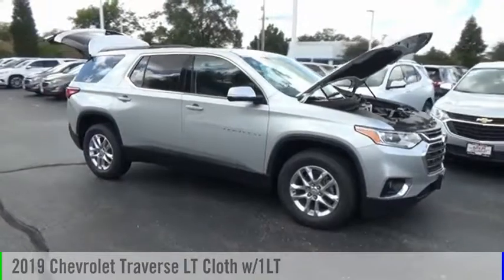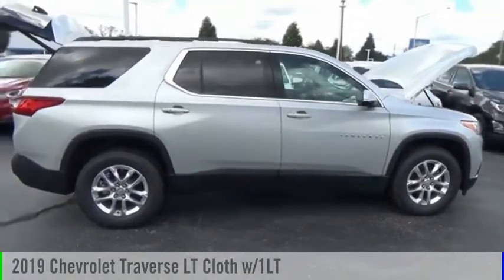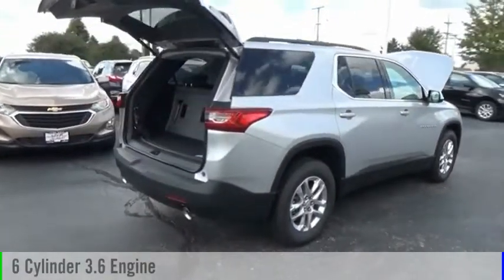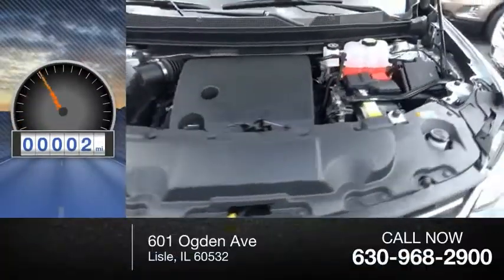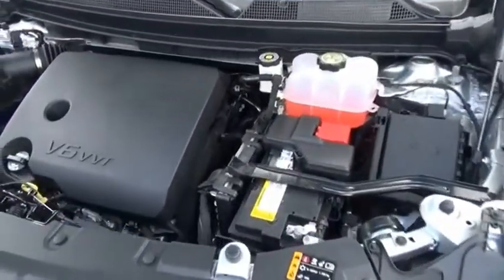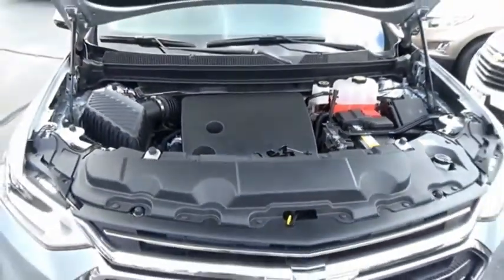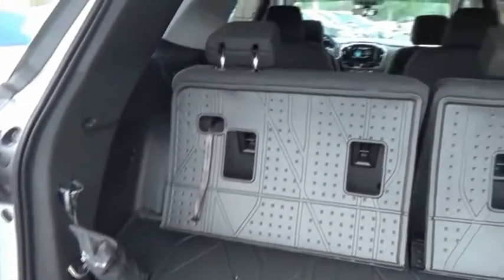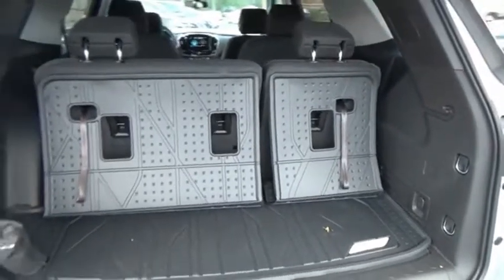2019 Chevrolet Traverse Lisle IL 197029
2019 Chevrolet Traverse LT Cloth w/1LT

Silver Ice Metallic 2019 Chevrolet Traverse LT Cloth w/1LT AWD 9-Speed Automatic 3.6L V6 SIDI VVT AWD.